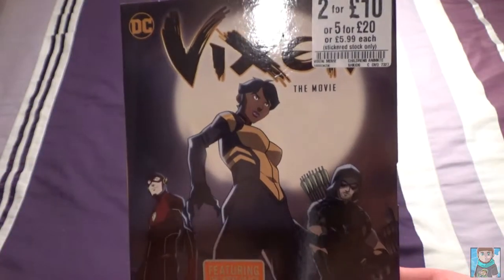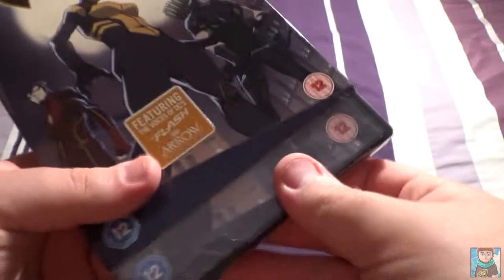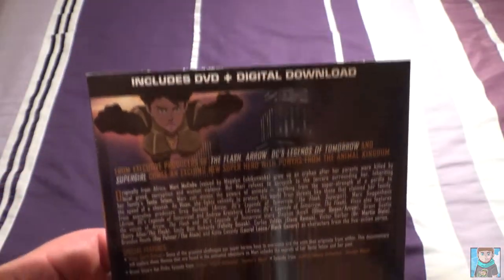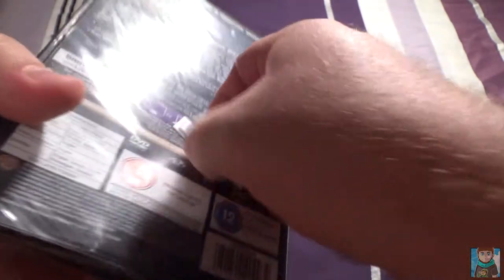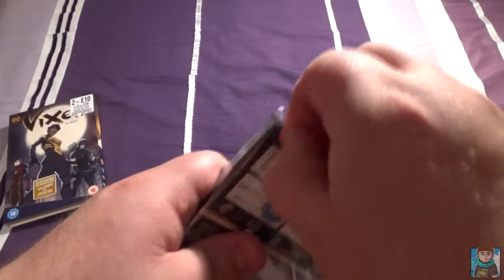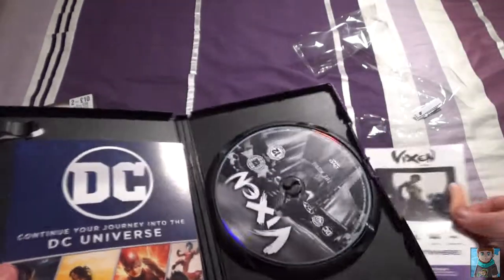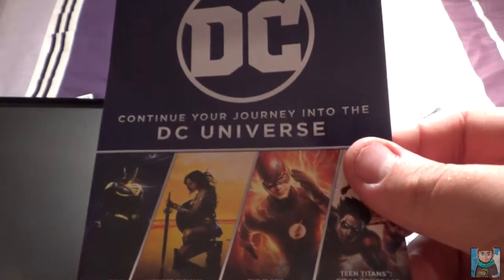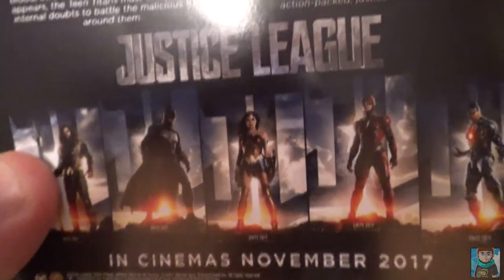Vixen: The Movie DVD | UNBOXING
Unboxing Vixen: The Movie on DVD! You can pick this up at any retailers or DVD shop for a good deal either brand new or pre-owned, also you can shop around online for a cheaper price.